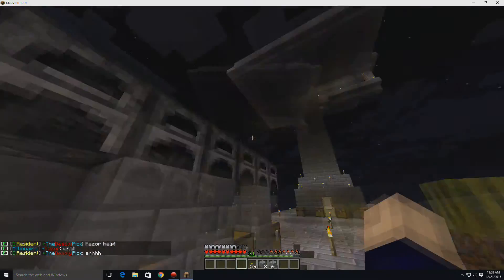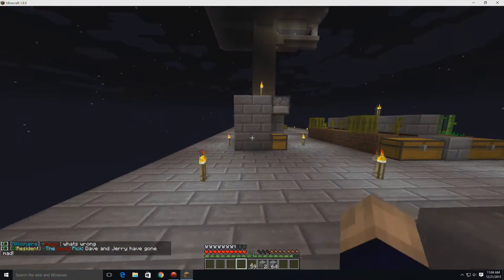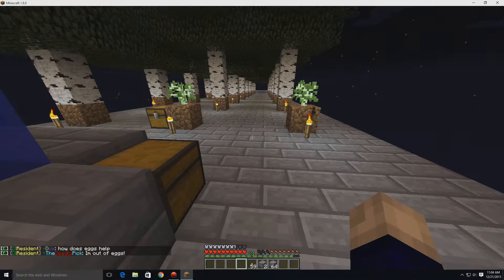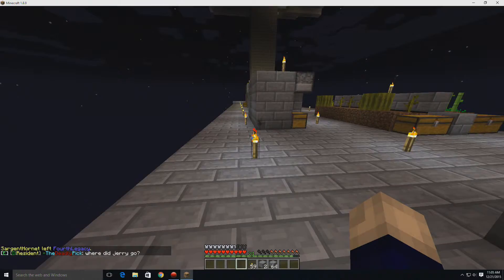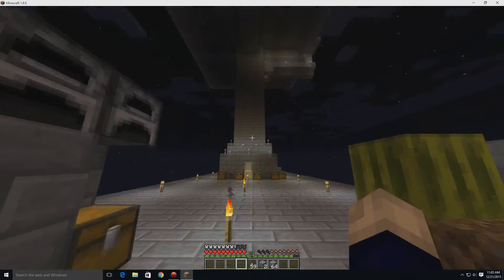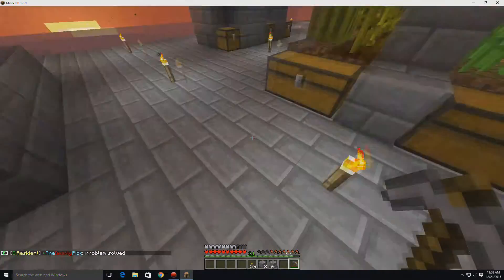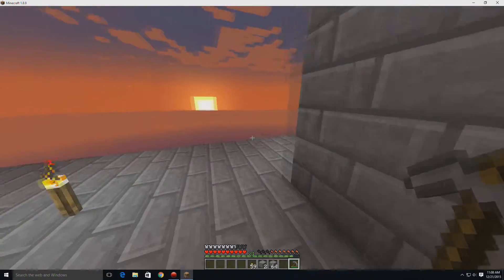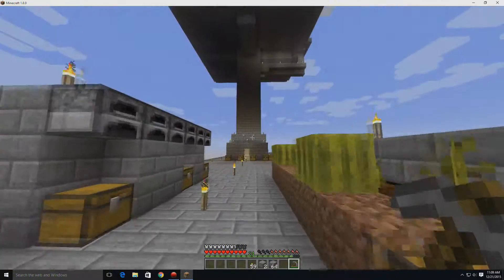SkyBlock S1 E2 Best Server for SkyBlock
Fourth Legacy Server You ain't seen nothin yet!!